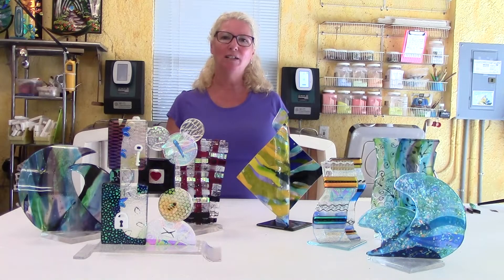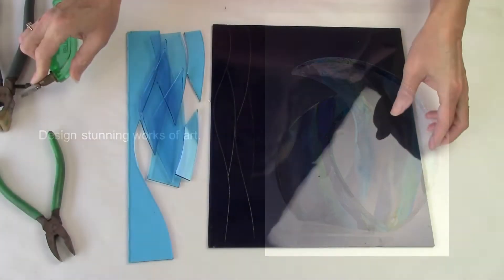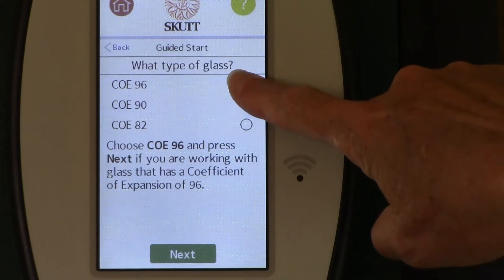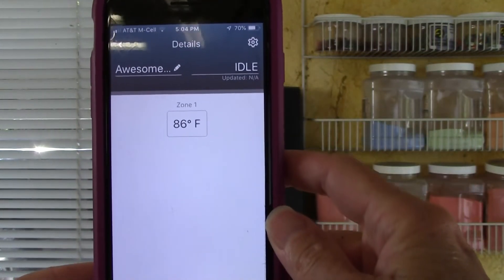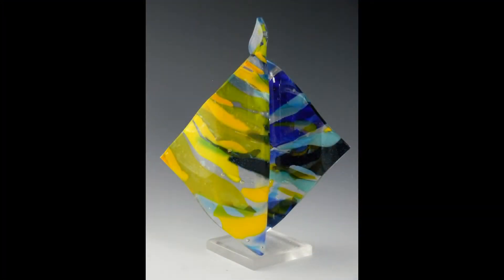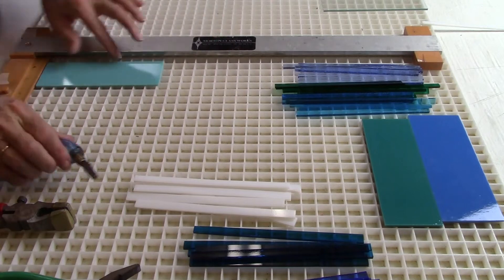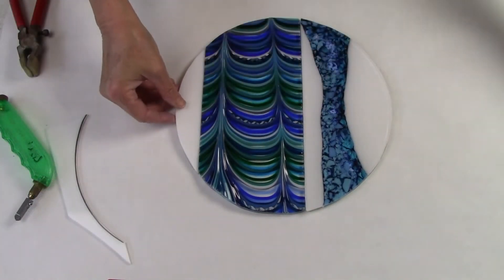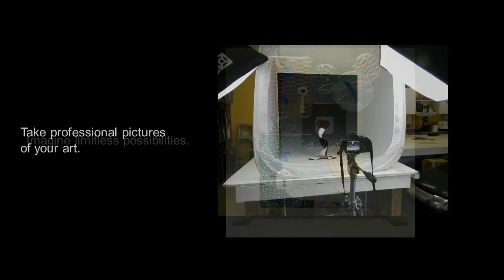Sculptural Fused Glass with Lisa Vogt Oct 2019 Workshop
Join me October 15-18, 2019 and take your glass art to the next level. Here's what you can look forward to learning in my comprehensive 4-day glass fusing workshop.